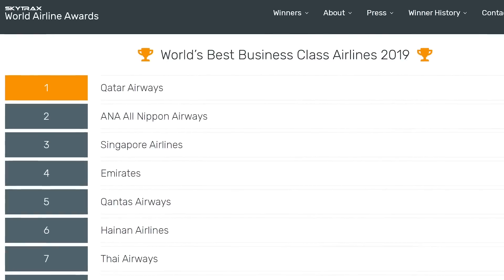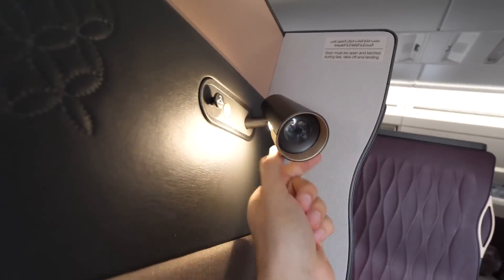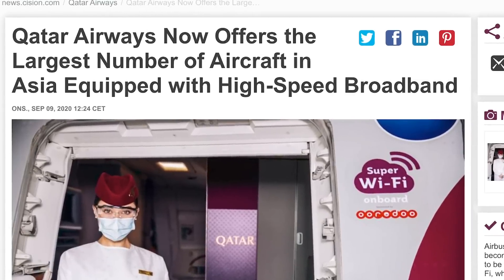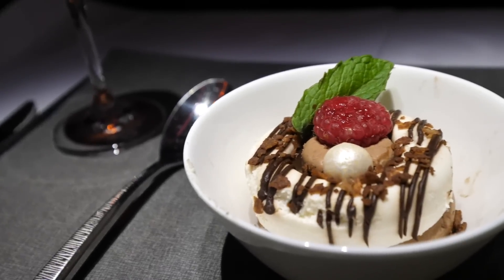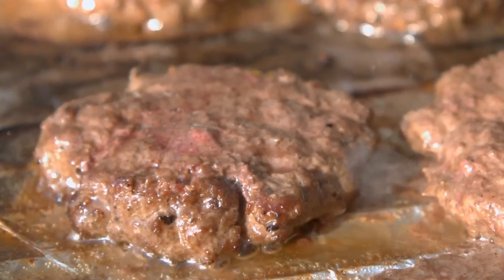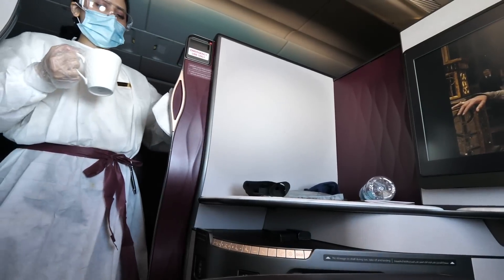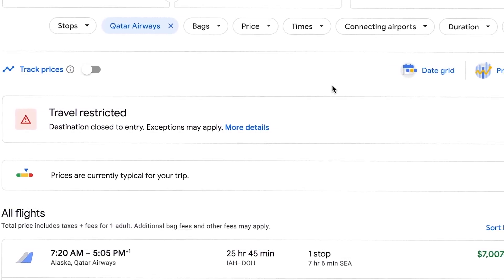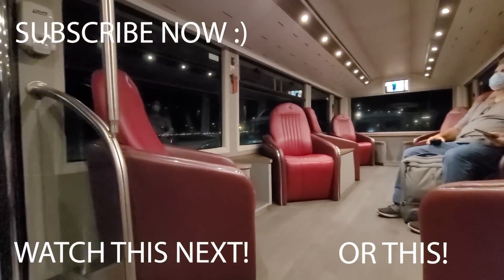WORLD’S BEST BUSINESS CLASS AIRPLANE SEAT!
This is the world's best business class airplane seat that is the cheapest first class experience in the world! To learn more about the new industry leading noice canceling WF-1000XM4, click on the

Throughout this video, I do a flight review on this first class airplane seat experience from the airplane seats to airplane food, to airplane shower, to all the other luxurious offerings for cheap! Flying in the world’s best airplane seat / the world’s cheapest first class experience for such an affordable price felt almost like a life hack and 5-star experience on a budget, like during the flight I ate caviar, burgers and much more! Enjoy this flight review of this first class ticket/airplane seat / cheap vs expensive experience!